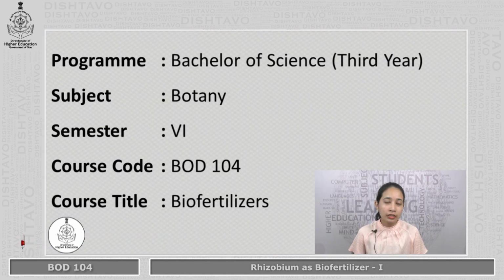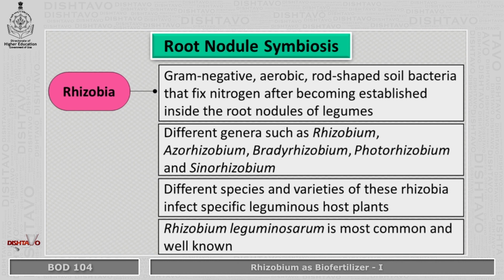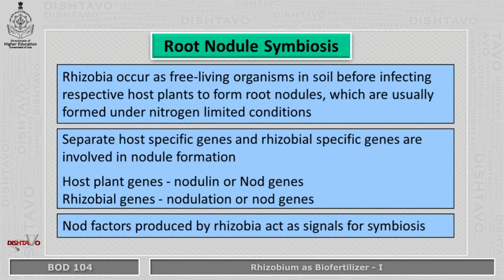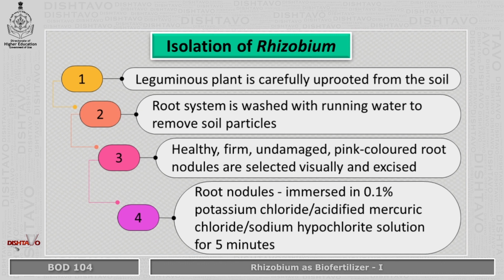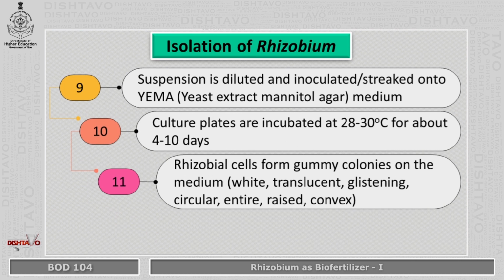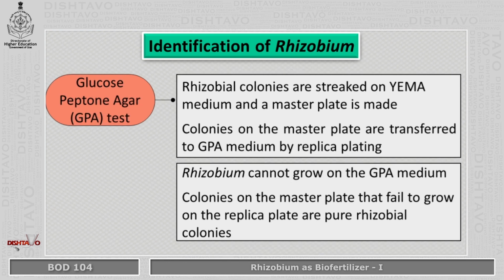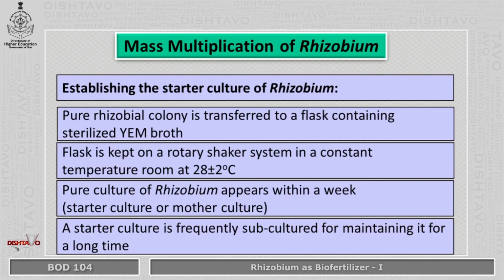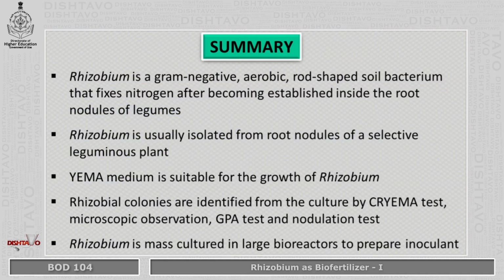4 || BOD 104 || Symbiotic Nitrogen Fixing Microbes || Rhizobium as Biofertilizer-Part 1